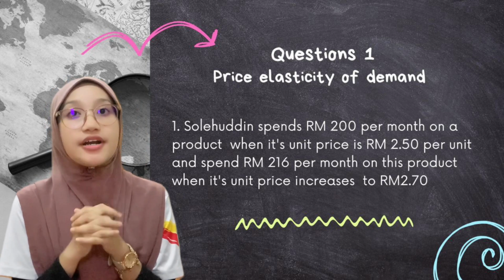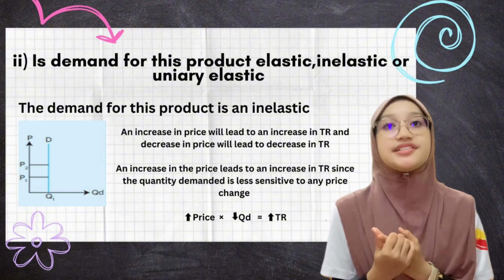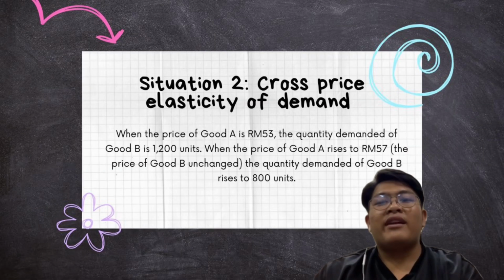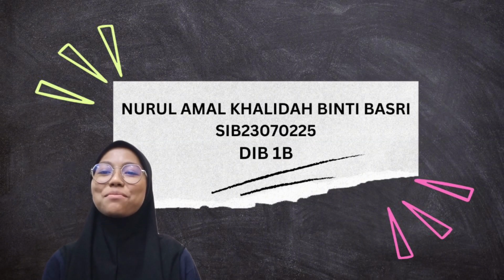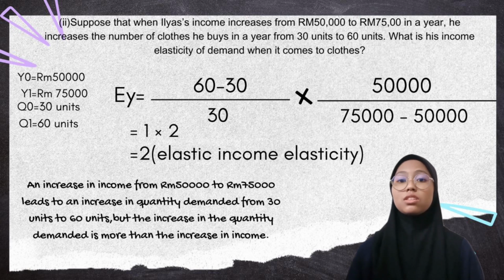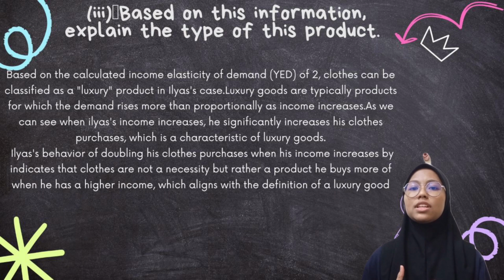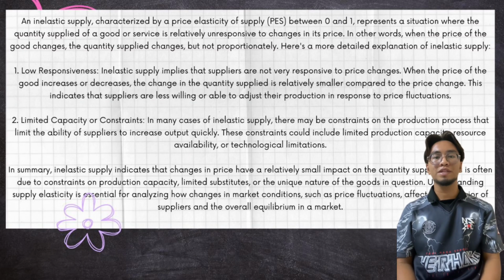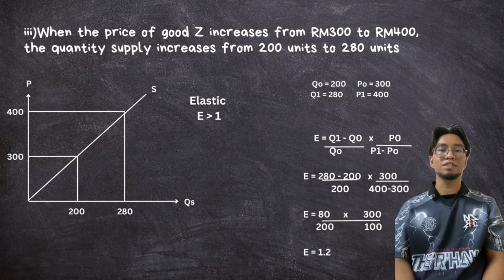ECONOMICS GROUP ASSIGNMENTS DIB 1B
Group Members :

1) MIRZA KARMILA BINTI MOHD NIZAM
SIB23070188 - Q1

2)NURUL AMAL KHALIDAH BINTI BASRI
SIB23070225 - Q3

3)MOHAMAD FAZLEY BIN MAHRIP
SIB23070152 - Q2

4)MUHAMMAD HAZIM BIN RAHMAT
SIB23070196 - Q4